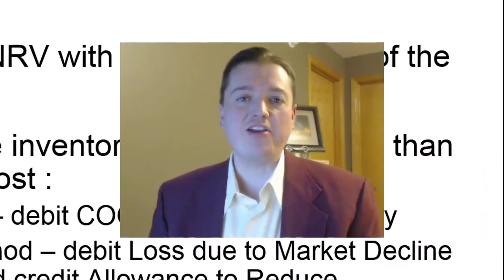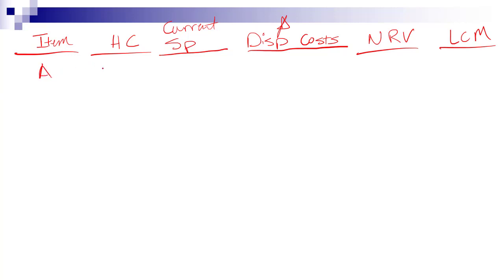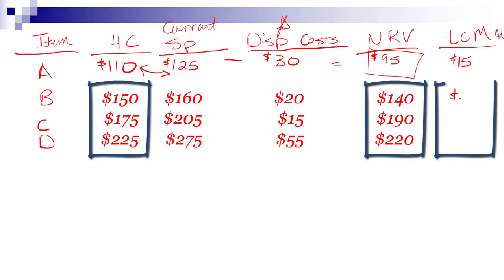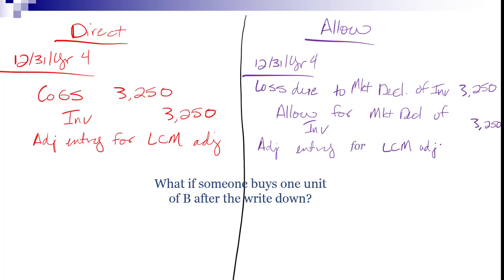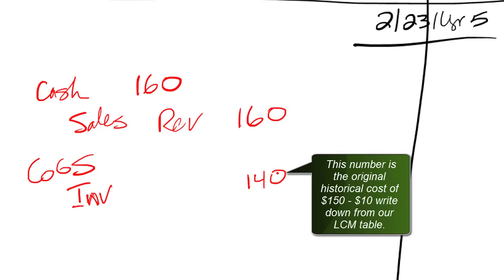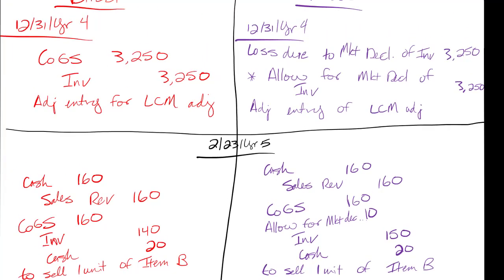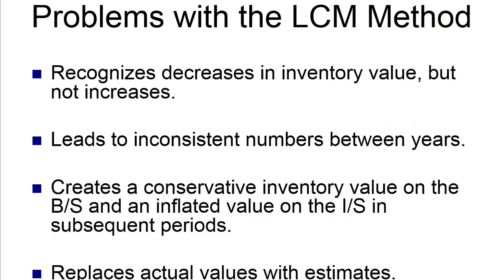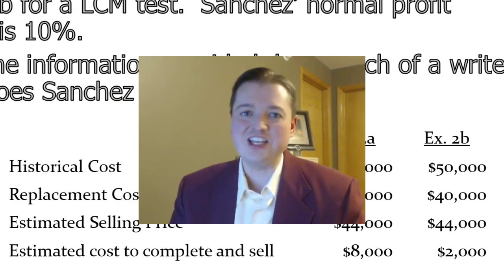ABC Impairing Existing Inventory & Estimating Ending Inventory pt 2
This 2nd segment walks through an example of the LCM calculations. We show both the direct and allowance methods for writing down inventory under the LCM rules. We also walk through the journal entries for a sale of inventory that was written down to the lower of cost or market. Finally, we discuss the differences between U.S. GAAP and IFRS and leave you with a final example of the LCM method to try before moving on to our 3rd segment.